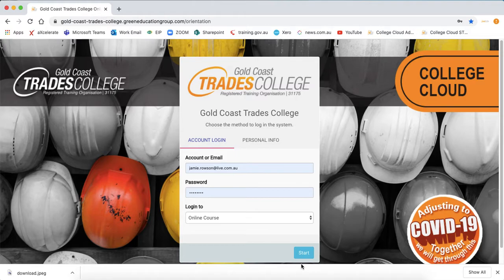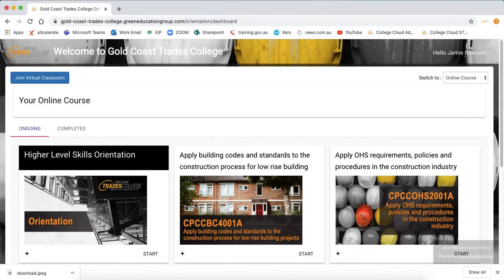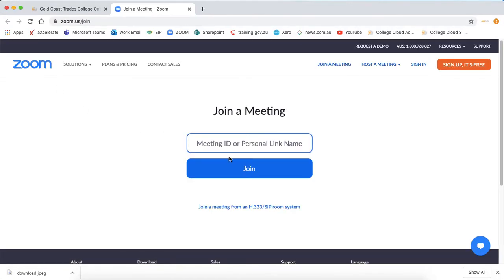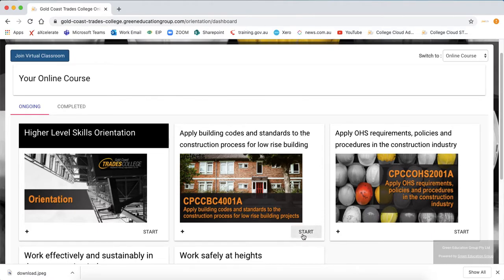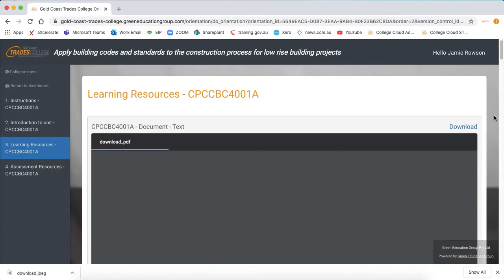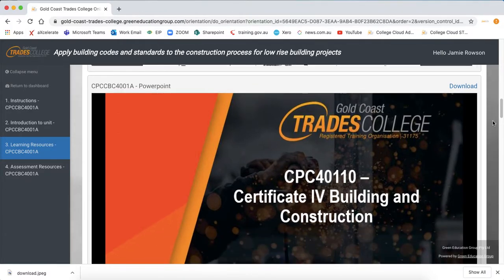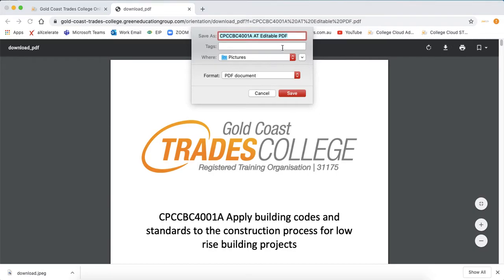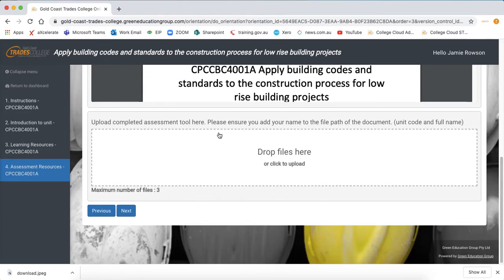GCTC HLS Orientation